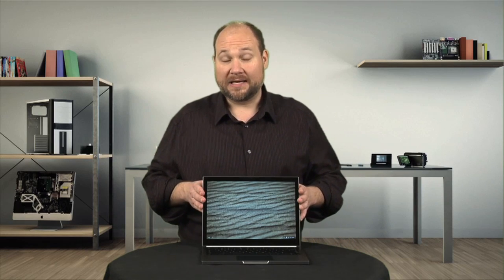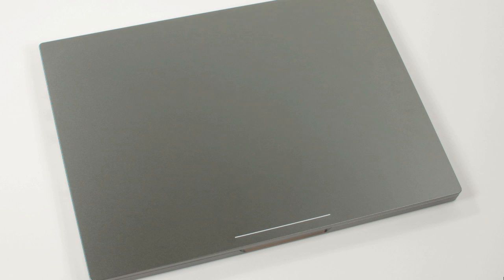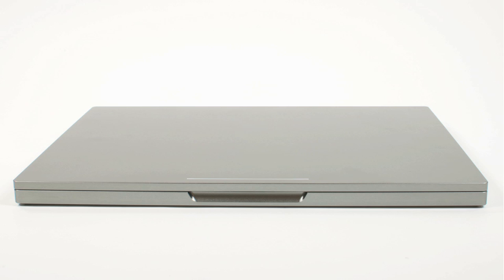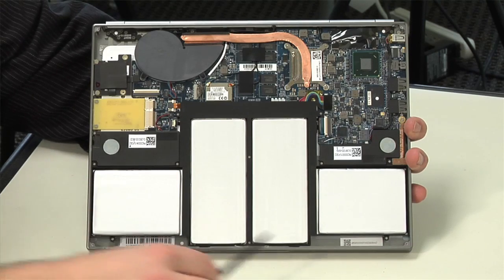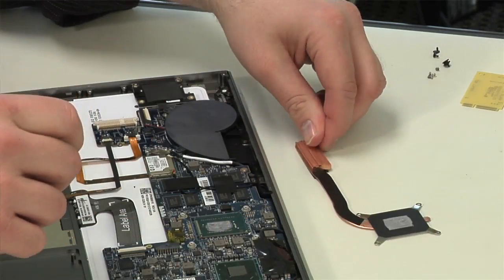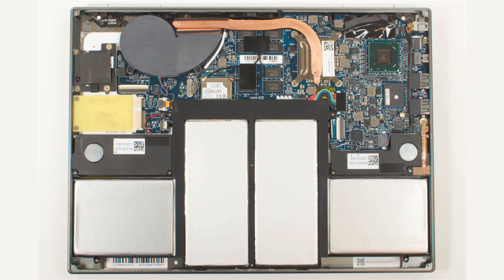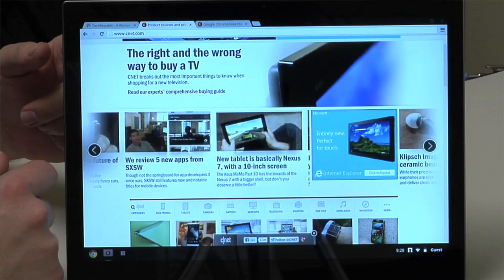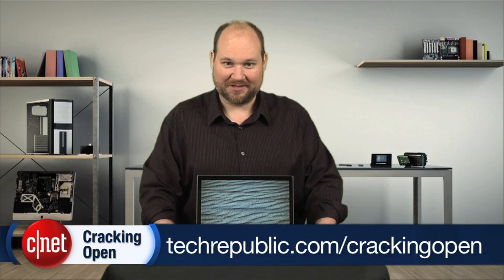Cracking Open - Google Chromebook Pixel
Bill Detwiler cracks open the Google Chromebook Pixel and shows you why it's easy to open and service, but nearly impossible to upgrade.